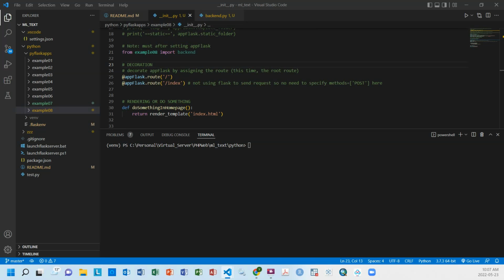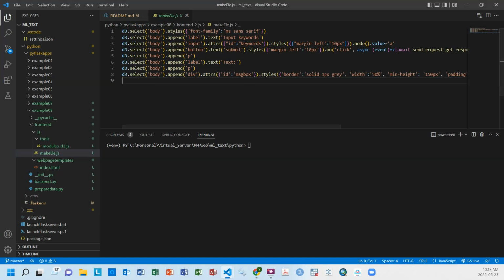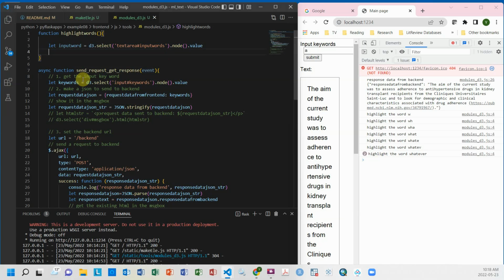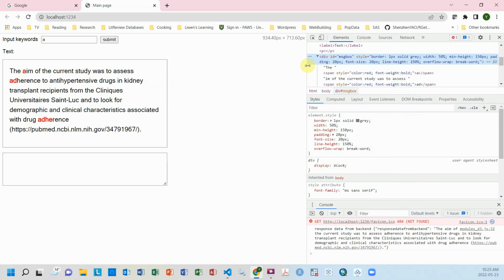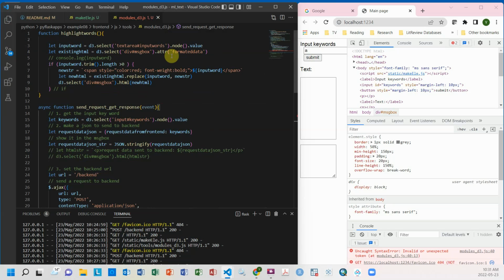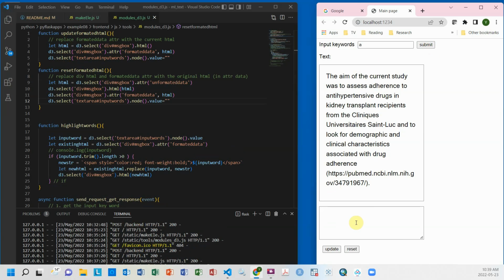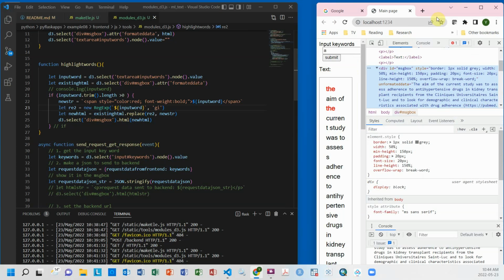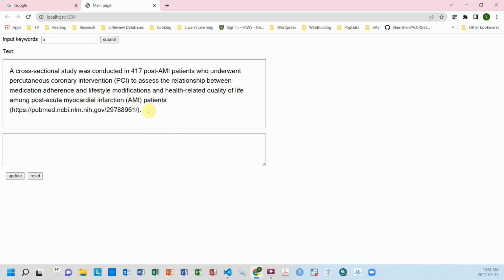ml text 014 interaction highlight the type in words